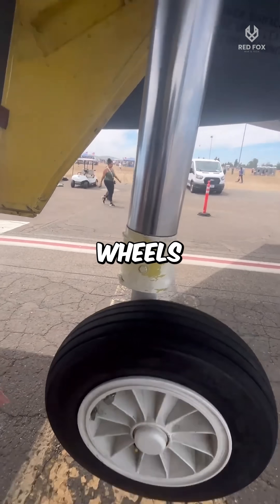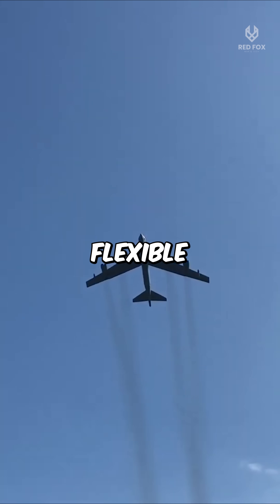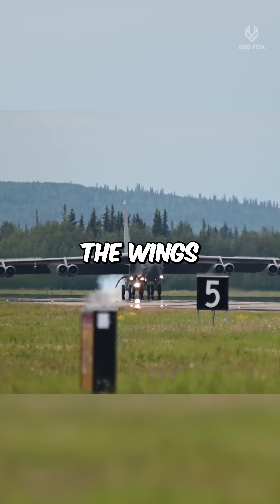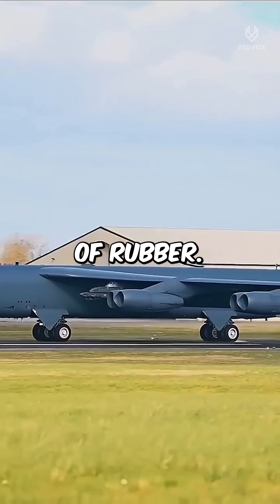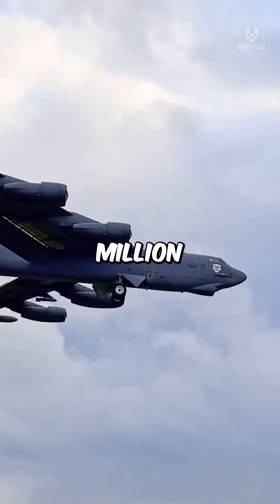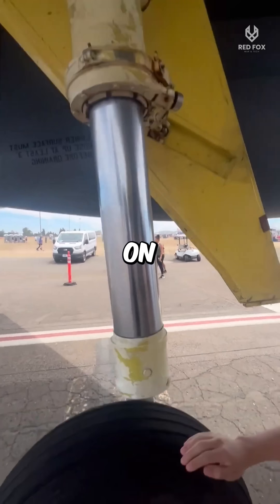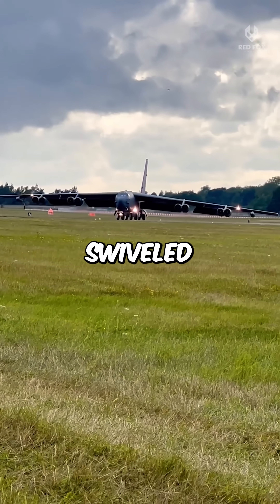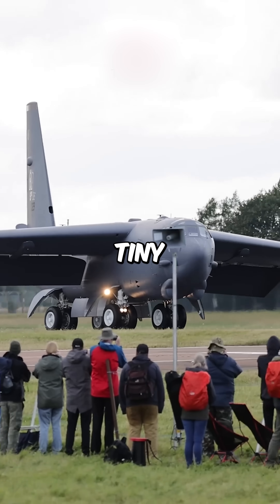Why Does The B-52 Bomber Have Wheels On Its Wings?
Ever wondered why the US B-52 bomber has wheels on its wings? This Short uncovers the unbelievable true story from the 1950s! Discover how Boeing engineer George Schairer faced a disaster when the B-52's massive, flexible wings bent 17 feet during flight and scraped the runway on landing. Learn about the desperate moments, the furious Air Force, and the "$44 million flying hazard" that almost ended the program. But then, an ingenious (and seemingly ridiculous) idea emerged: put tiny wheels on the wingtips! Find out how these small outrigger wheels saved the B-52 program, made it incredibly stable, and turned it into one of history's most iconic bombers.